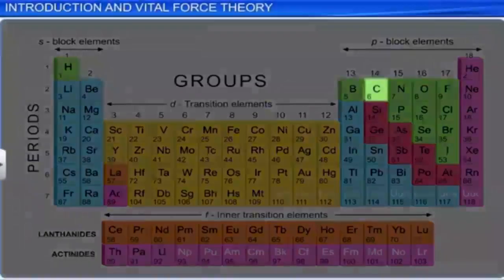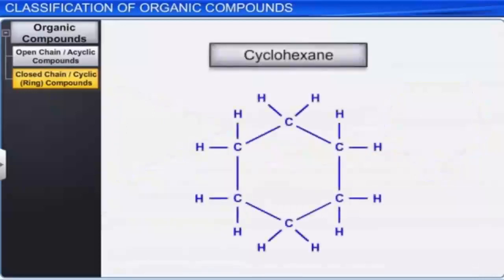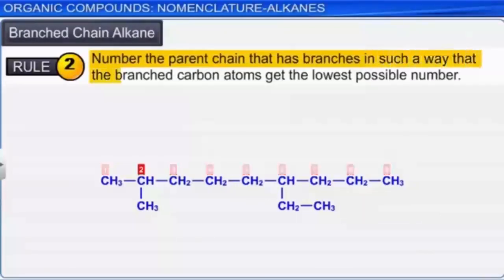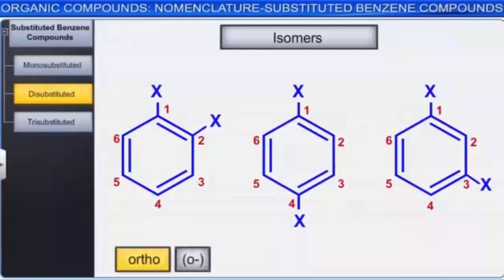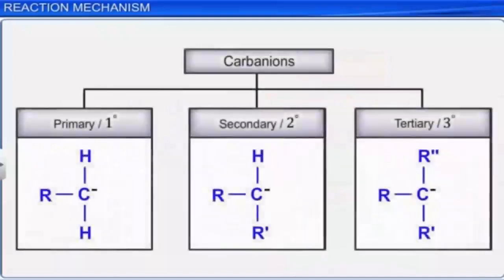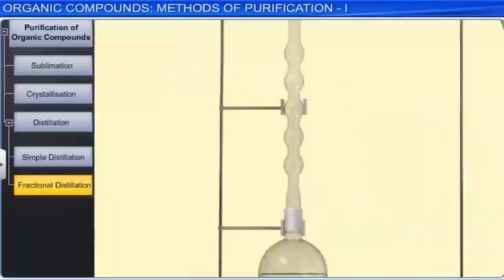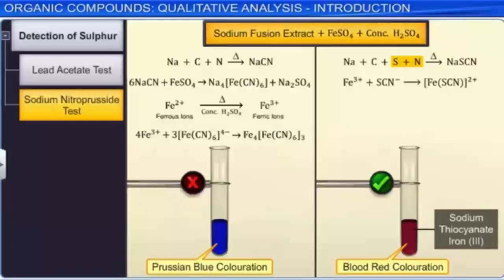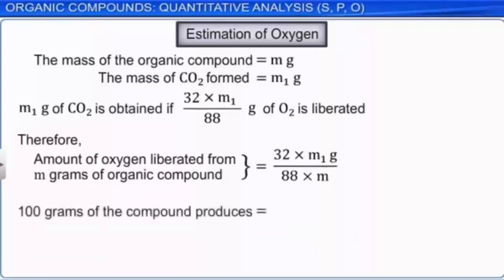CLASS 11 CHEMISTRY FULL CHAPTER CHAPTER 12 INORGANIC CHEMISTRY - SOME BASIC PRINCIPLES AND TECHNIQUE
CLASS 11
CHEMISTRY
FULL CHAPTER
CHAPTER 12
INORGANIC CHEMISTRY - SOME BASIC PRINCIPLES AND TECHNIQUES